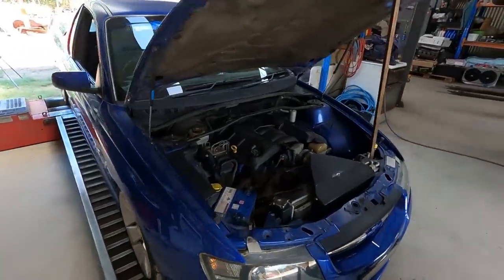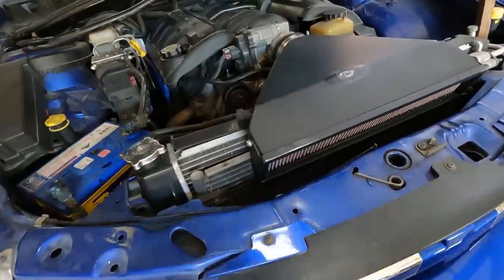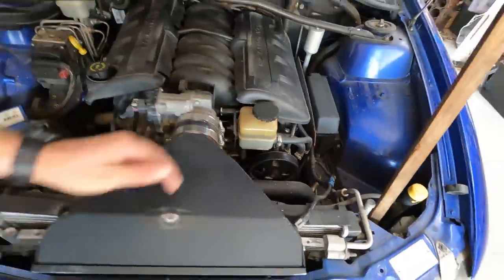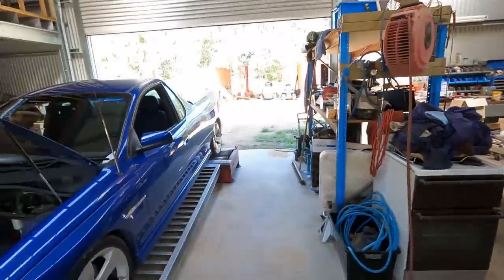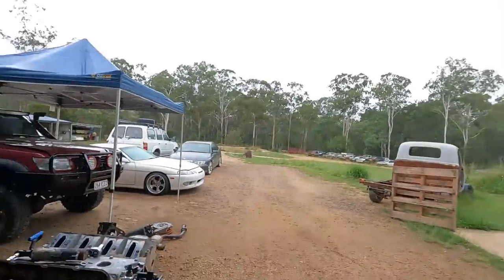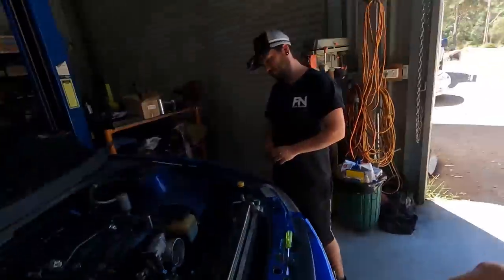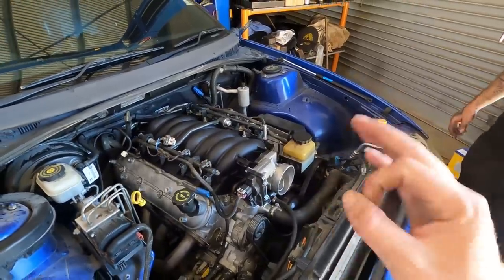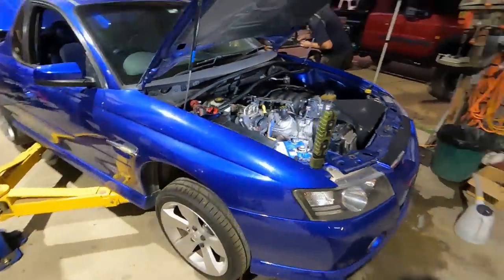VZ Ute OSPWarehouse Cam Kit!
We stick the Crow 1212 into a VZ Ute with some CNC Ported Cathedrals.

- boostgumps
- onsong_performance
- onsong performance
- boostgumps